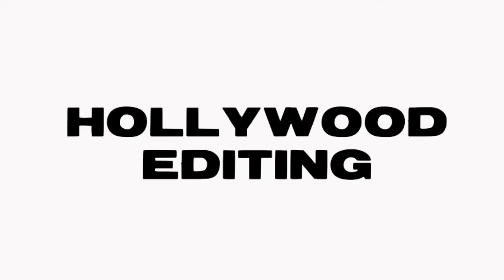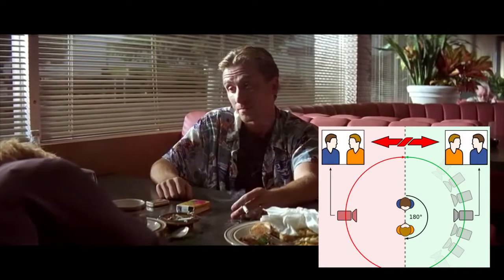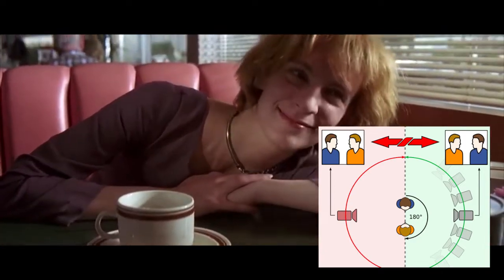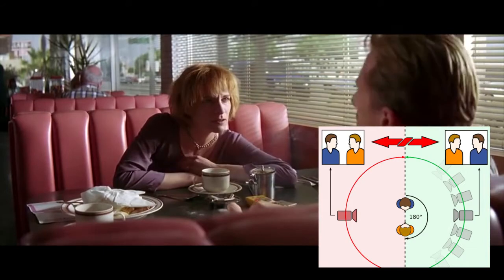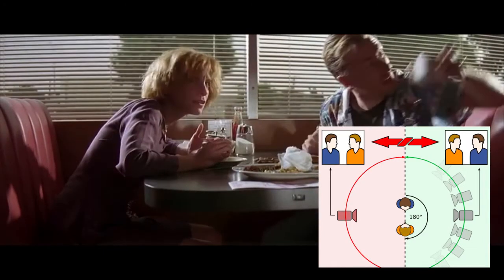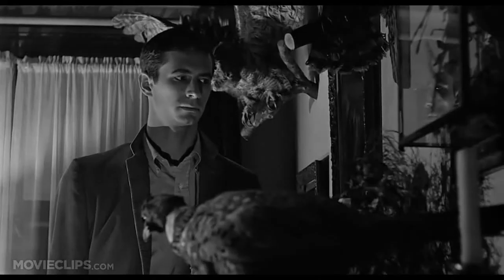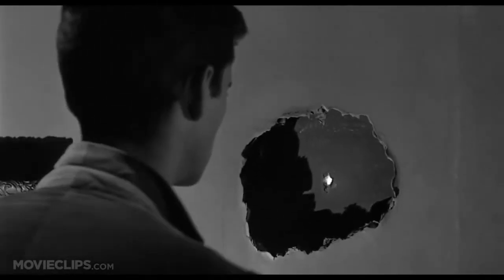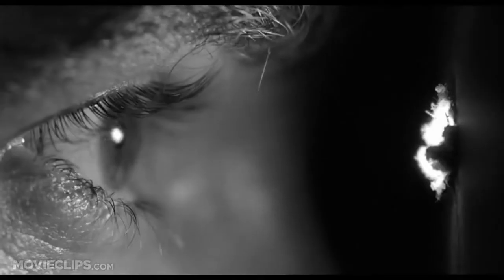GEORGE GASSON, EDITING CONTEXTUAL STUDY